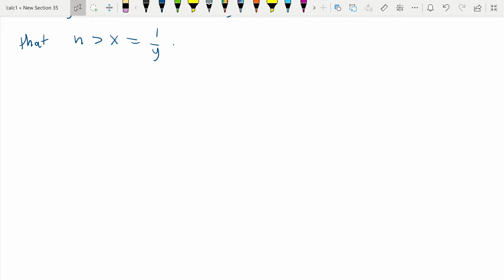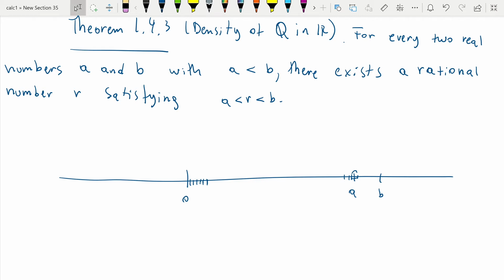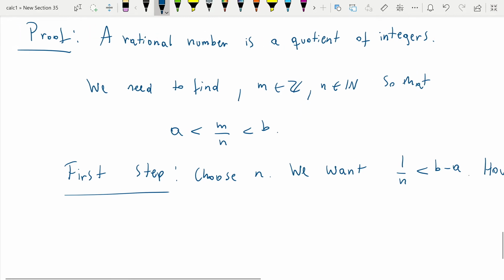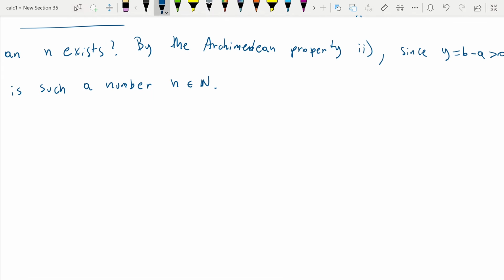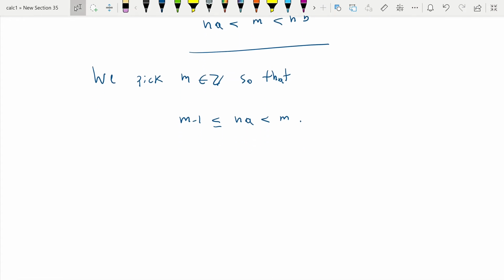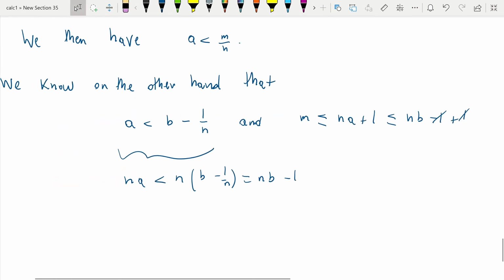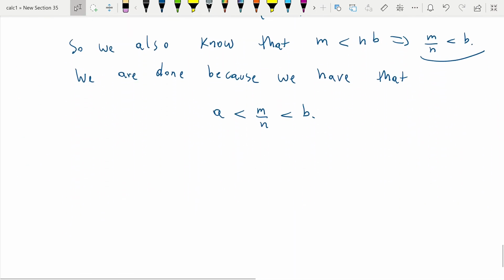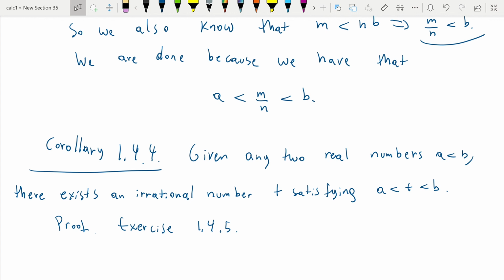RealAnalysis Week6 Part3